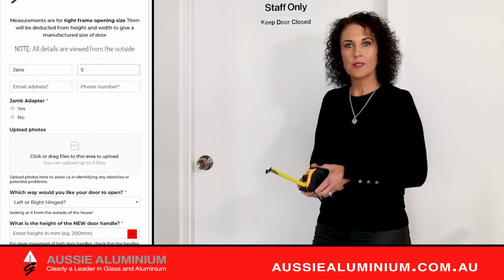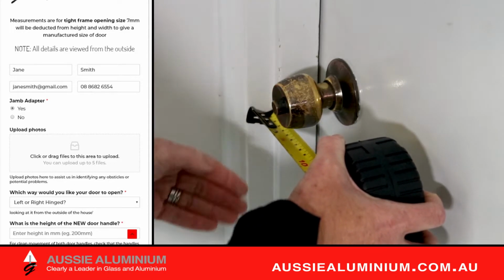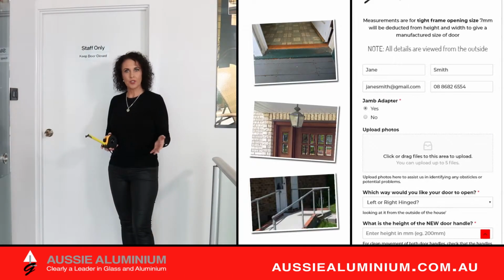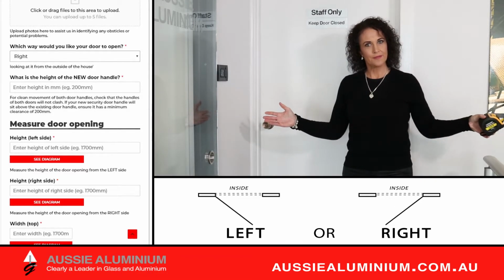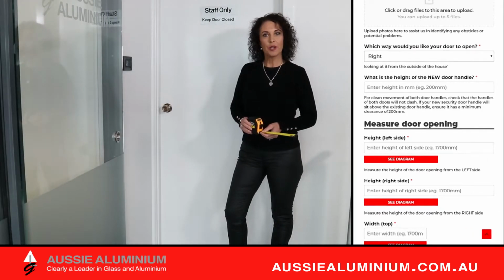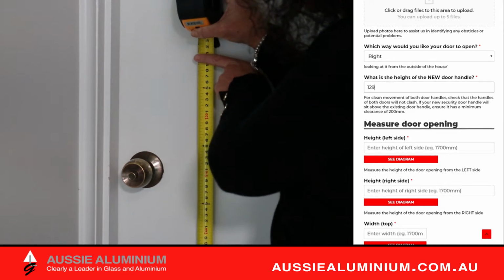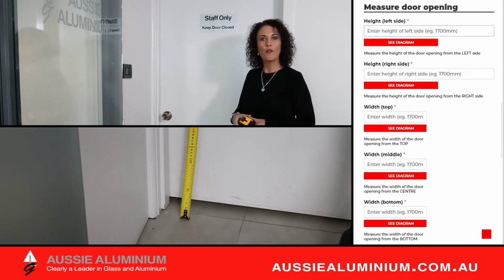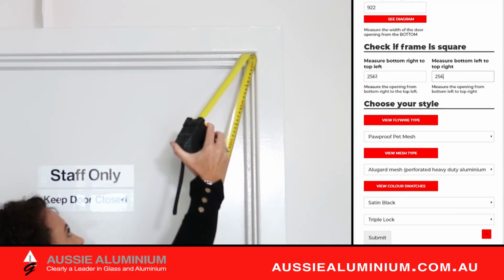Aussie Aluminium How to Measure Screen/Security Door Video DIY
This is a simple video to help show you how to measure your door frame to fit a new screen or security door. You will find the measuring form on our